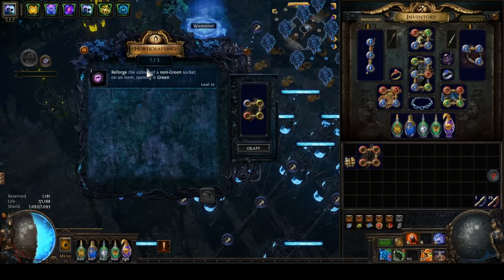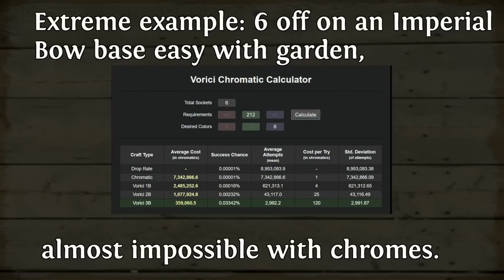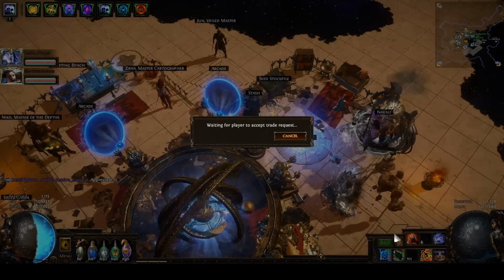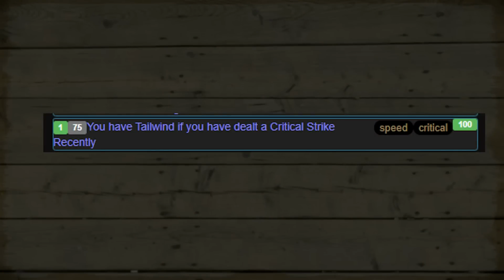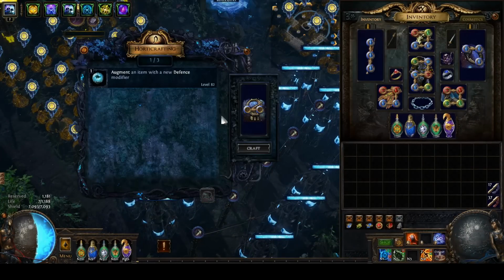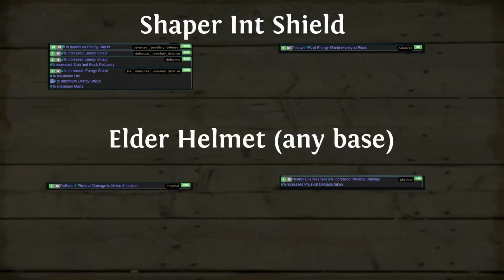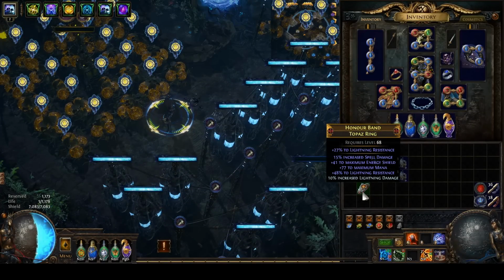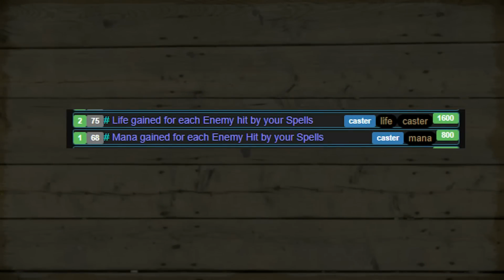Path of Exile 3.11 How To Print Exalted Orbs!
NOTE:
I also sold the Plague Shelter for 9 exalts after finishing the editing for this video.